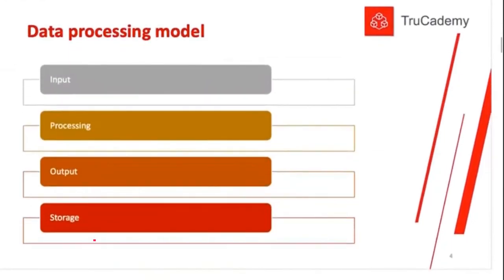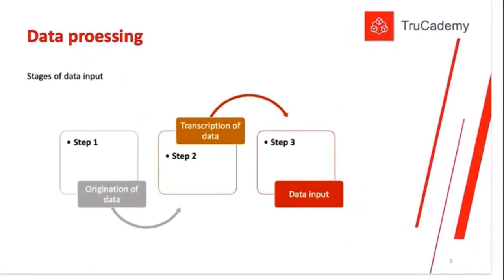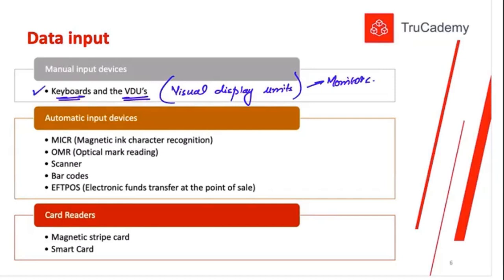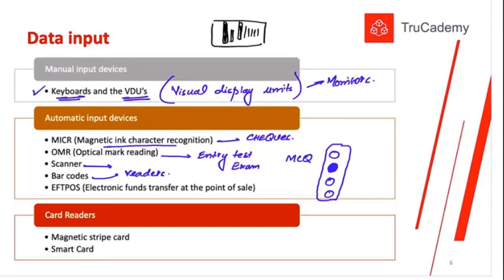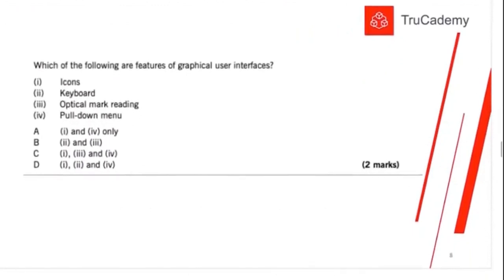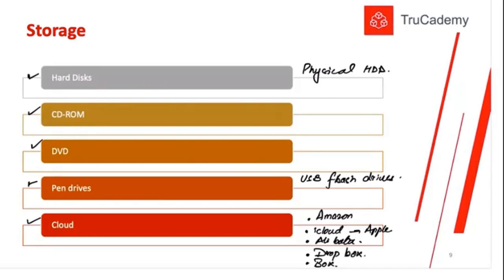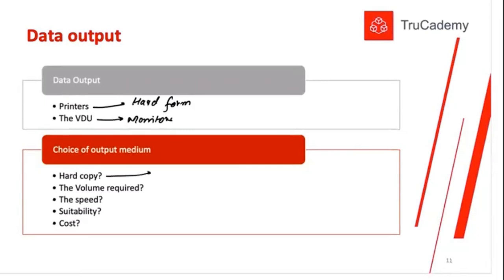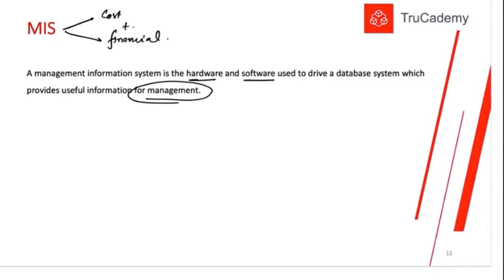ACCA FIA MA2 - MIS Data Processing Model l English Session l TruCademy